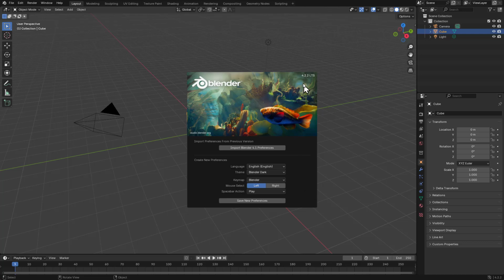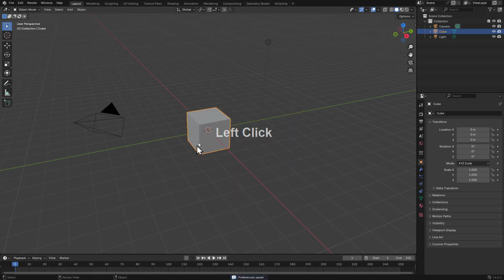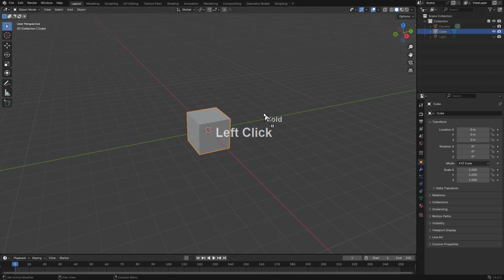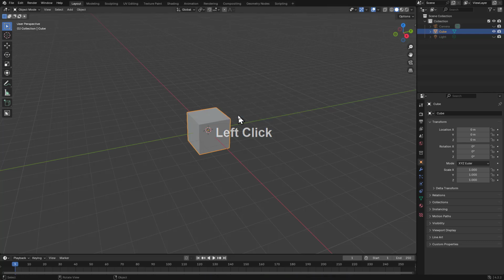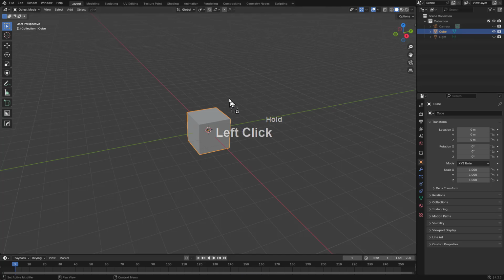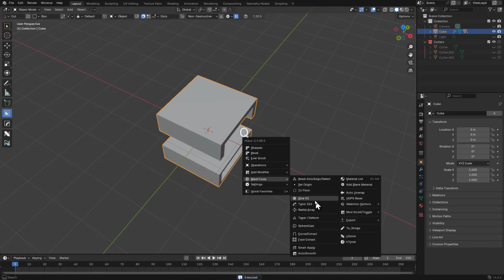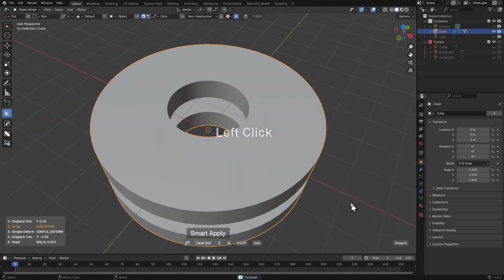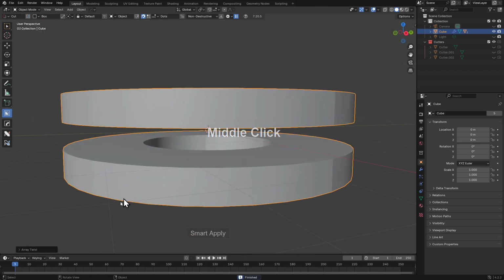b3d 4.2.2 LTS Installation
Installation w/ 4.2.2 LTS